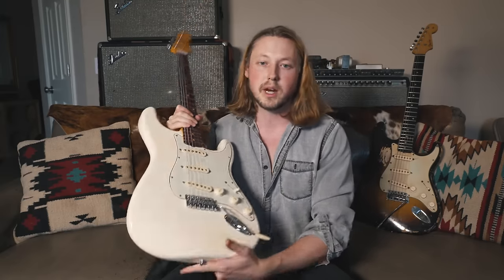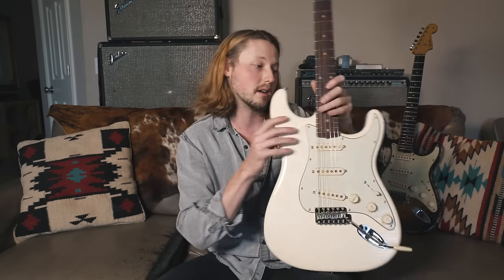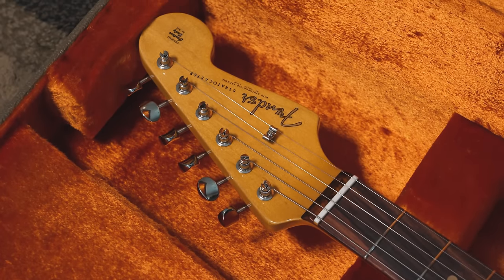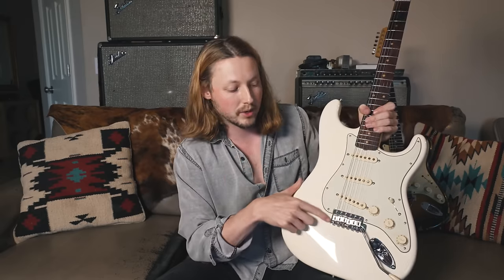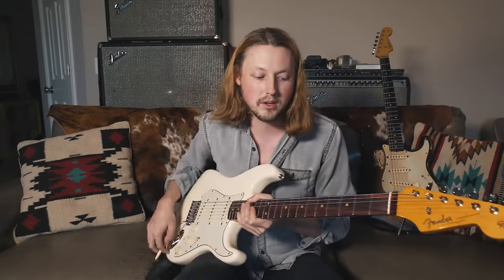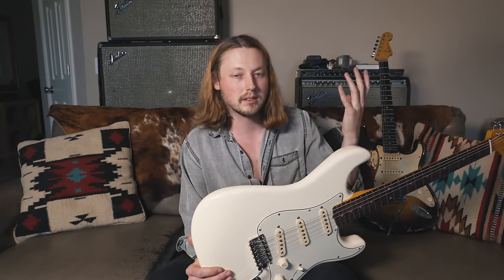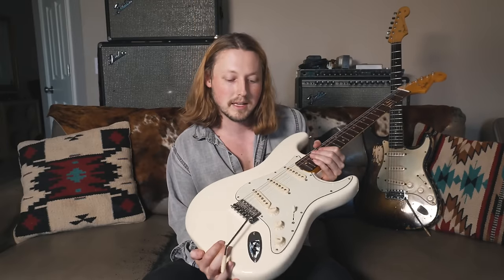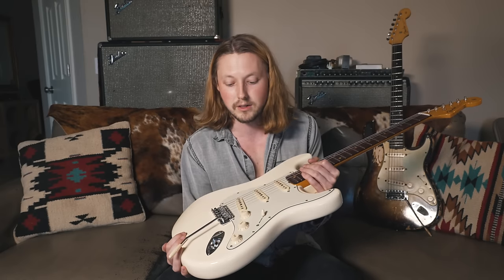Wow Fender..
Shoutout to Fender for the opportunity to checkout this instrument. How do you think it compares to the real deal?